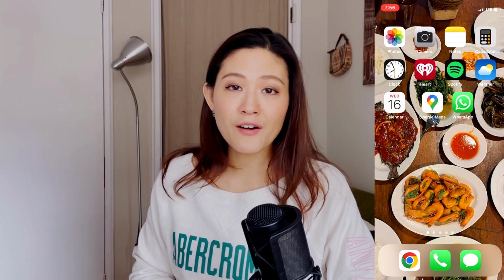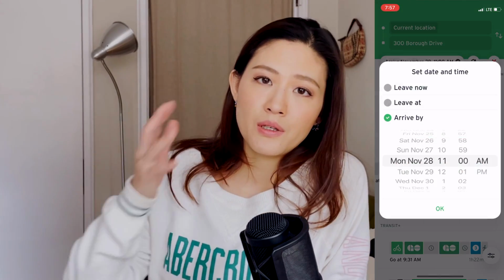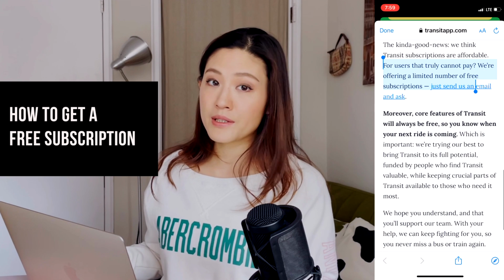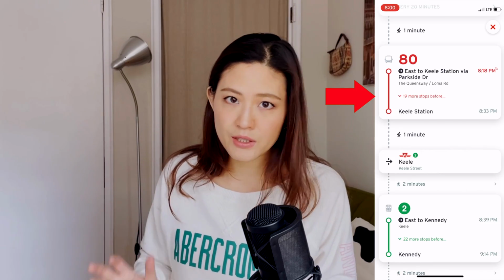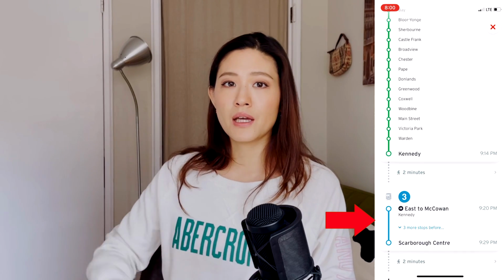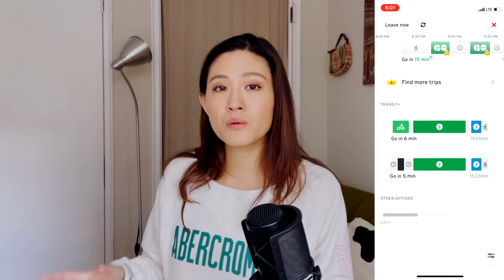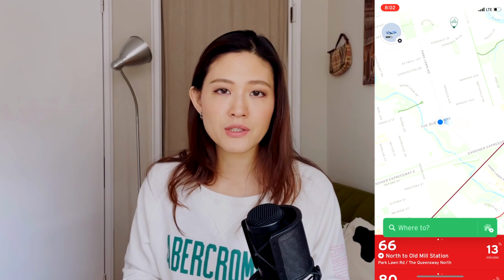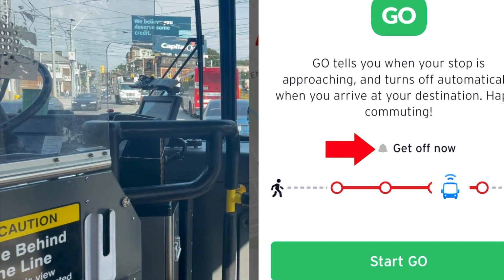How to use the TRANSIT app for bus streetcar and train schedules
The TRANSIT app is really useful to quickly get to your destination! Find out when the next bus, streetcar, or subway train arrives! In this video, I'll walk you through how to use the transit app, using the examples of TTC buses and subways, and the GO train.

// Skip to:
00:29 How to use the transit app to check bus, streetcar, and subway train schedules
01:51 3 different connections
02:10 Subscription (upgrade version) for more connections
02:50 How to get a free transit (upgrade) subscription
03:35 How to read the connections
04:22 Paying attention to the directions and signages
06:38 Other connections: Using the GO train
07:23 Using your bike on the TTC
08:03 Uber connections on transit app
08:48 Using the transit app to know what transportation is around (bus, streetcar, subway)
09:33 Displaying other connections of the same bus/streetcar/subway
09:57 Notification feature on transit app
10:17 Transit app telling you when to get off the vehicle

// FILMING EQUIPMENT
My Camera: Iphone 12mini

// SOUND EQUIPMENT
Audio Interface
Over-ear headphones

// ACCESSORIES
Type-C multiport Adapter for Mac
SSD Card 1 TB
SSD Card 500GB
My computer desk
My favorite notebook

// FURNITURE
My work desk!

// ABOUT Living, working, studying in Canada